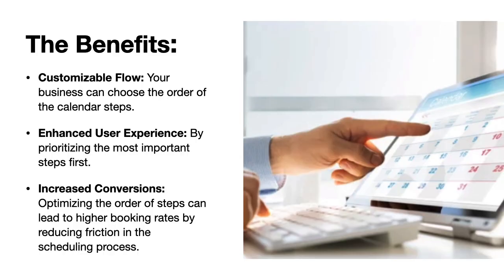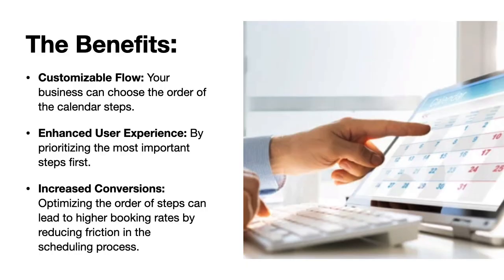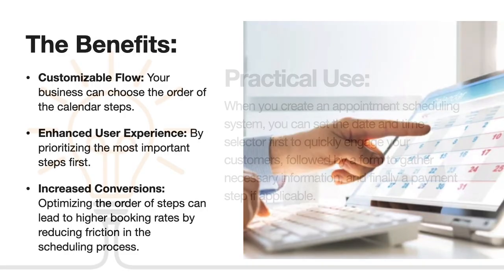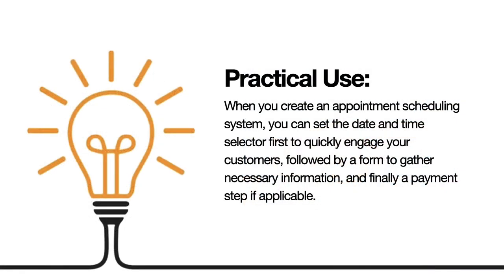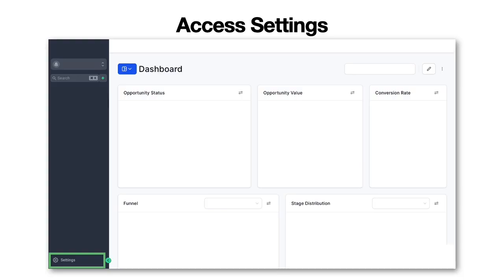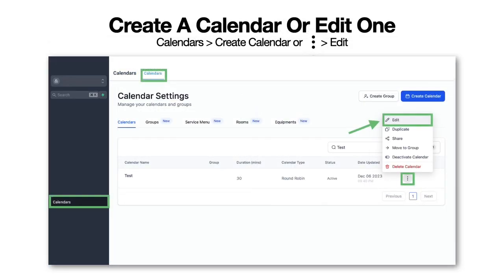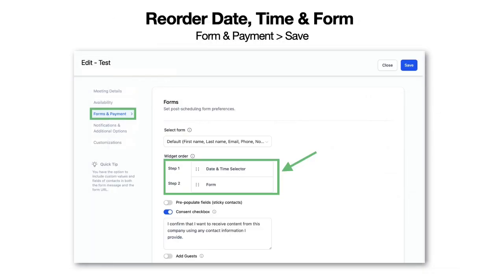How to Use Widget Reorder For Calendar to Customize Your Scheduling Layout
In this tutorial, we’re excited to share how to use the widget reorder feature for your calendar to customize your scheduling layout. If you’ve ever wanted to create a more engaging and user-friendly appointment scheduling system, this tutorial is for you! With the ability to rearrange the steps in your calendar widget, you can design a flow that best suits your business needs and enhances the experience for your customers.

So, why is this feature so important for your business? The customizable flow allows you to tailor the scheduling process to meet the unique needs of your customers. When you can control the order of the steps in your calendar widget, you create a smoother and more intuitive experience for users. This not only makes it easier for customers to navigate the booking process but also increases the chances of them completing their appointment. A well-structured scheduling system can significantly enhance user experience, leading to greater customer satisfaction and ultimately increasing conversions for your business.

In this video, we’ll walk you through how to effectively reorder the steps in your calendar widget. We’ll show you just how to set the date and time selection as the first step, followed by gathering necessary information, and then including a payment step if applicable. With our easy-to-follow instructions, you'll see how quick and straightforward this process can be.

Don’t miss out on this exciting opportunity to enhance your appointment scheduling system. Tune in now to discover how you can make the most of this powerful feature and improve your overall scheduling process today!